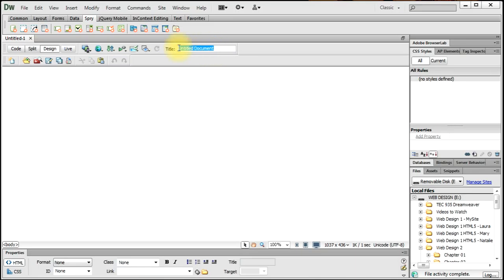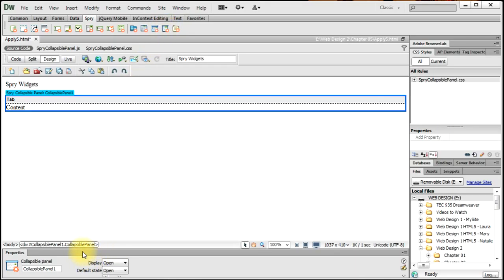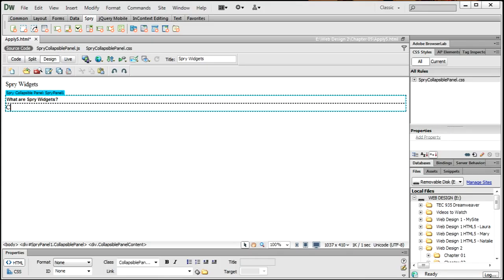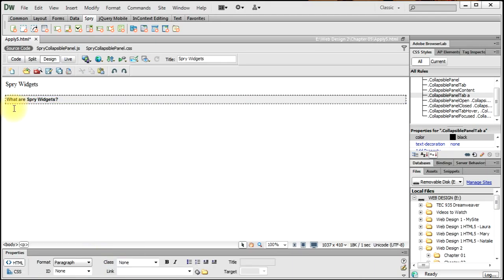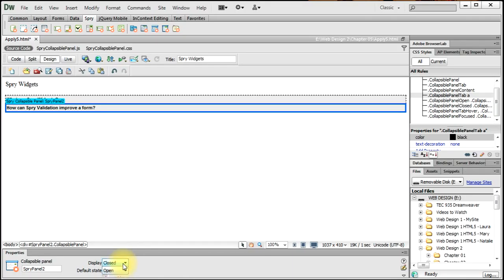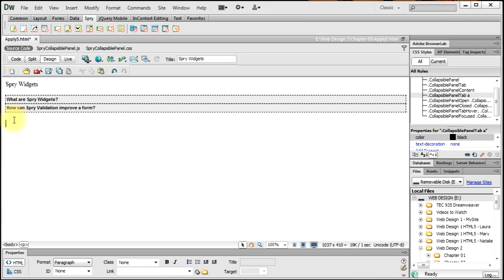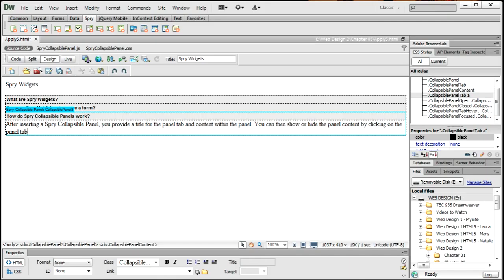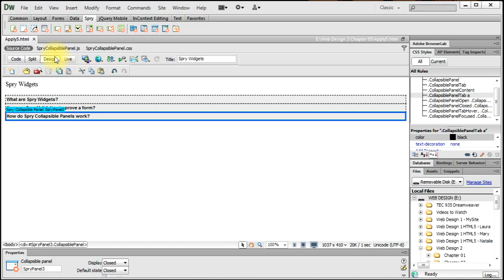Chapter 5: Apply Your Knowledge - Pages 322 - 323